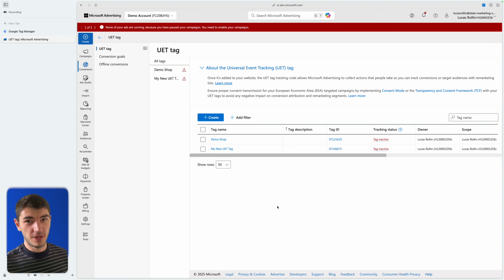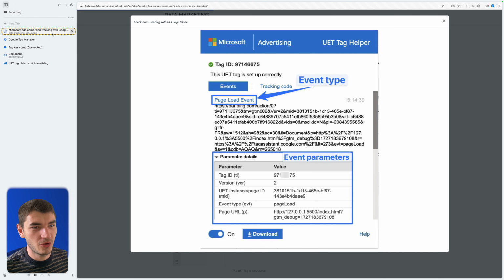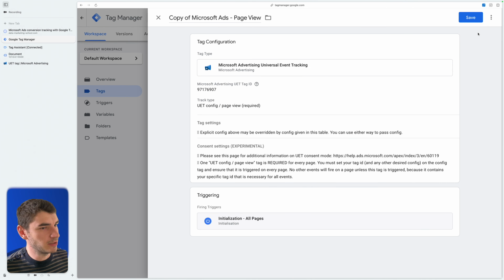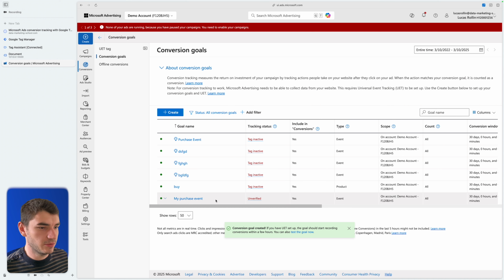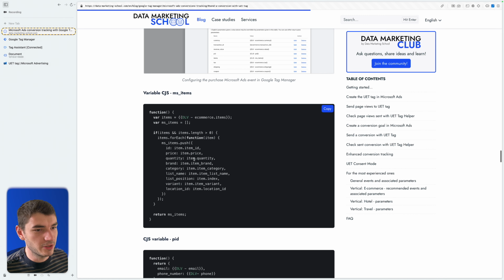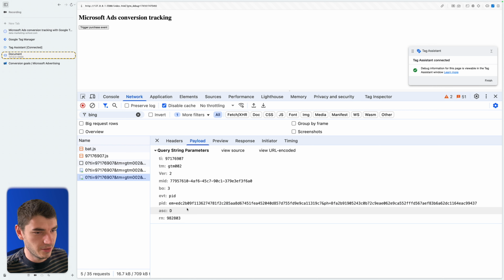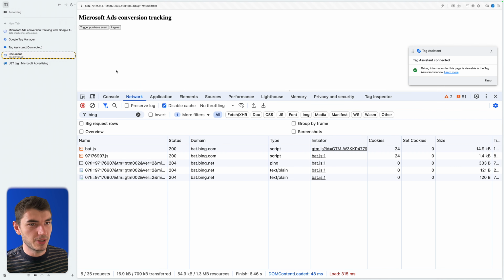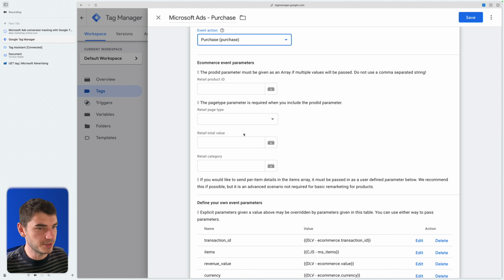Microsoft Ads (Bing Ads) Conversion Tracking with Google Tag Manager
Set up the Microsoft Ads UET tag with Google Tag Manager: create the UET tag, track page loads and conversions, enable enhanced conversions and configure UET Consent Mode. Everything you need for reliable Microsoft Advertising (Bing Ads) conversion tracking.

== CHAPTERS ==
0:00 - Intro
0:17 - Create the UET tag
1:06 - Page load event
5:00 - Conversion event
11:52 - Enhanced conversions
15:18 - UET Consent Mode
17:48 - Other things to consider